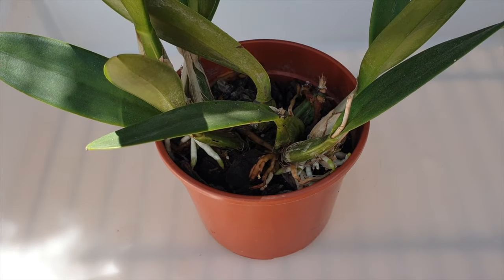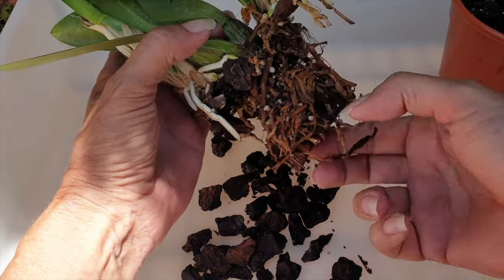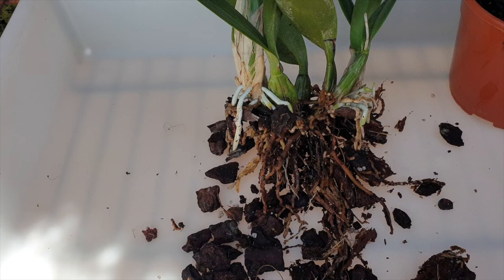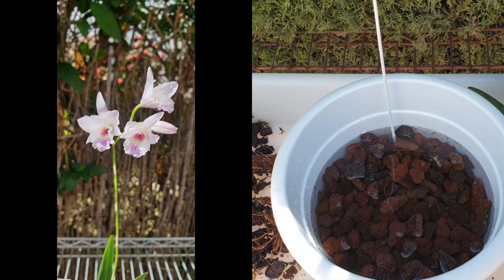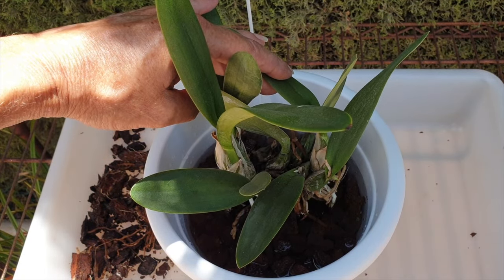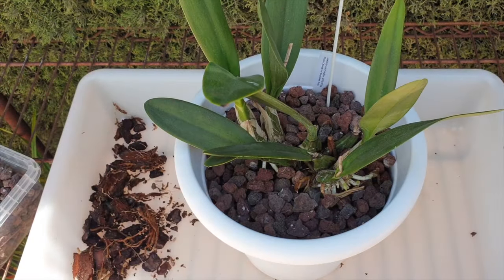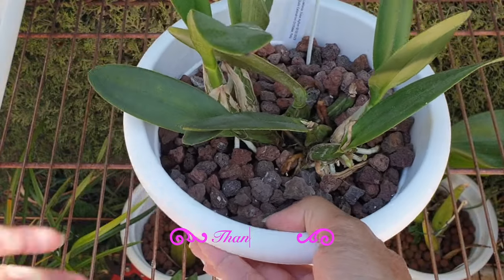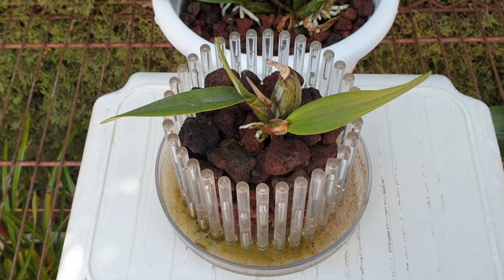Switching Laelonia Orchid from Coco Husk / Bark Substrate into Lava Rock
Join me on the patio as I repot my beautiful Laelonia Joice Hylton orchid into a lava rock and self-watering setup. In this detailed tutorial, I cover everything from root system handling to final potting, with essential care tips to ensure a smooth transition. Let's dive in!
Preparing for the Repotting Process
I start by gathering essential tools like tweezers and a small knife. My orchid, soaked in TNC MycorrHydro two days ago, is ready for the transition. The goal is to retain some of the older media and roots to buffer against the potential harshness of lava rock.
Step-by-Step Repotting
Watch as I carefully remove old media, keep necessary dead roots, and pot the orchid into a 20 cm pot filled with extra-large and small lava rock. This process ensures that the roots adjust well and grow into the new medium, preventing surface crawling in a dry climate.
Special Care Instructions
I provide a care guide for maintaining the orchid post-repotting. Given its preference for warm conditions, I explain why I avoid LECA and emphasize the benefits of using lava rock, especially during cold winters with temperatures dropping to 14°C.
Surprise Insight and Tips
Discover a pleasant surprise—a secondary piece of the orchid thriving independently. I share tips on observing new growth and root patterns, crucial for future repotting decisions.
Enjoy this laid-back, informative video where I repot my Laelonia Joice Hylton orchid and share key insights.
My environment:
Mediterranean climate, hot summers / mild winters
45% - 85% humidity, with regular airflow